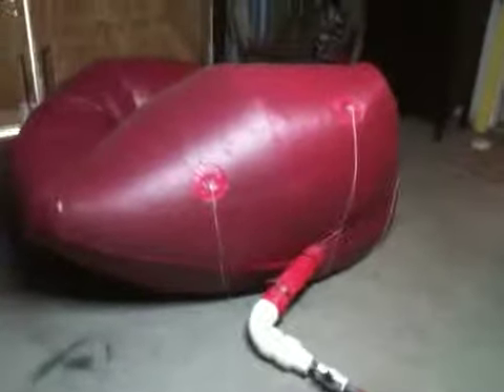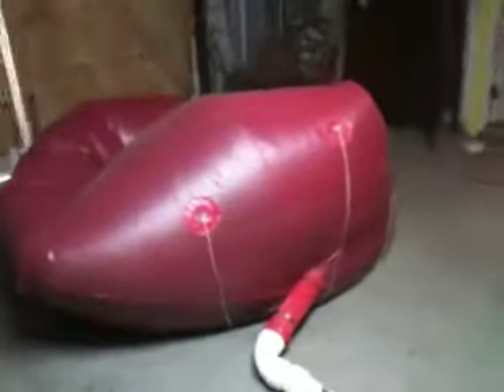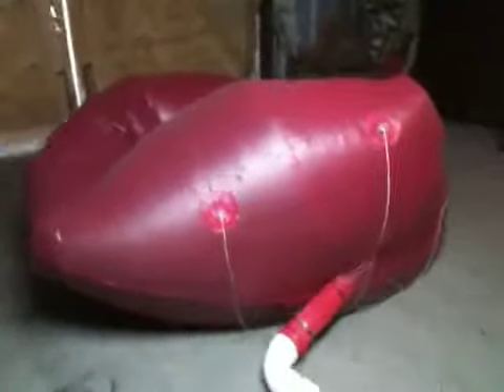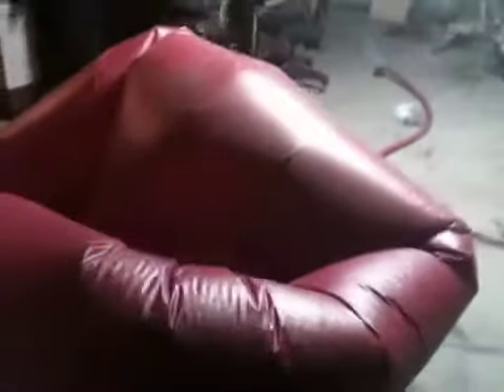Woodgas balloon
Woodgas stored I'm 210 cuft balloon